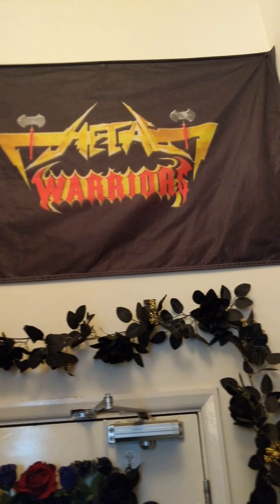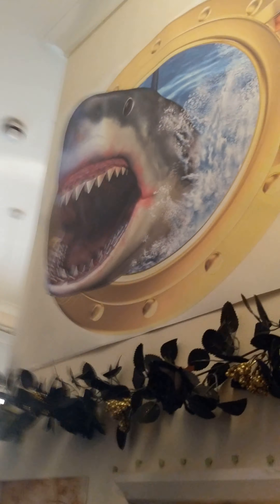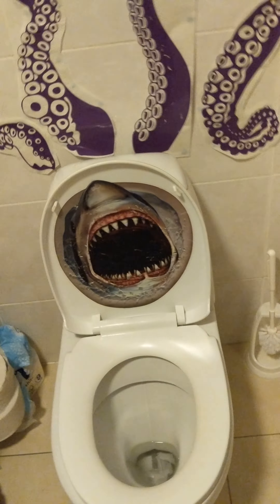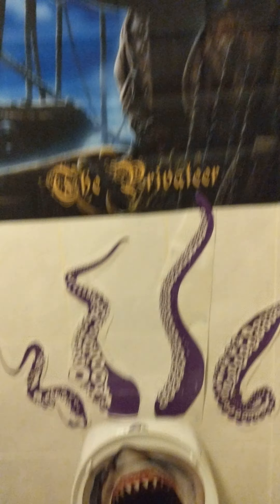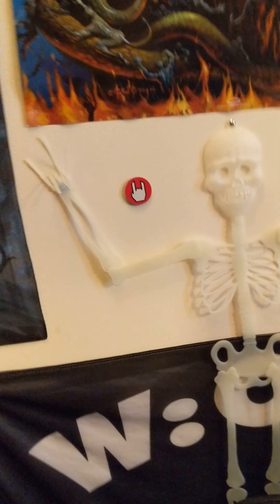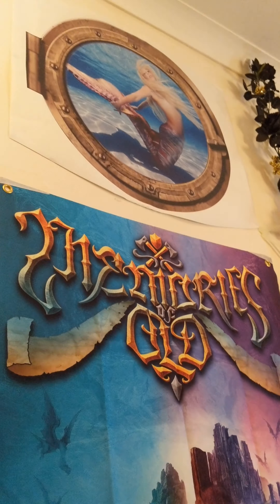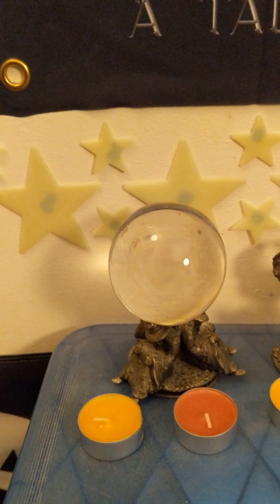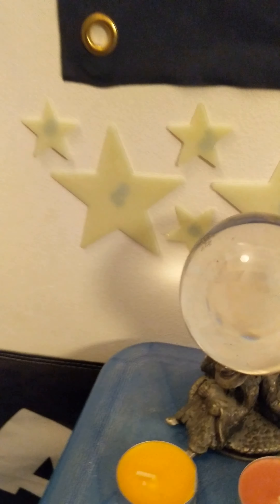The Captain's cabin! 🏴‍☠️⚓🚢🌊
New decor for Captain Wozzas cabin.

Yaaaarrhhh!!!